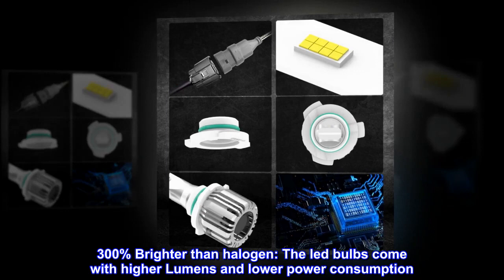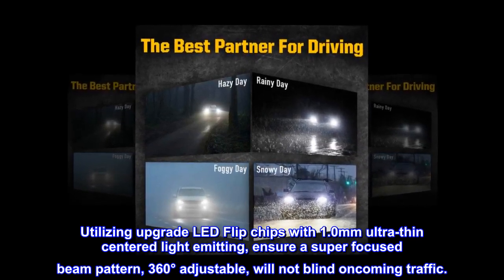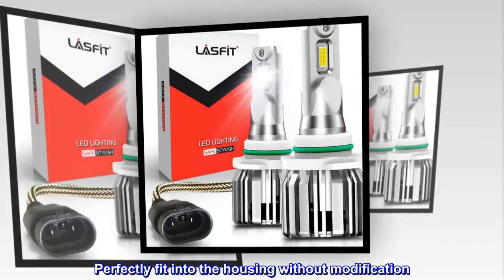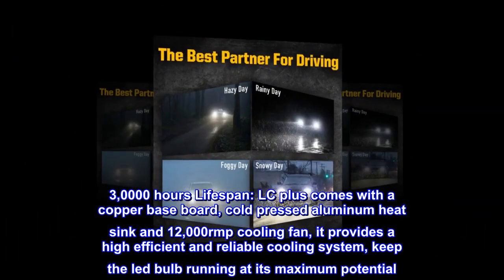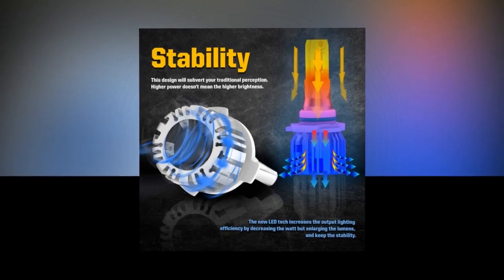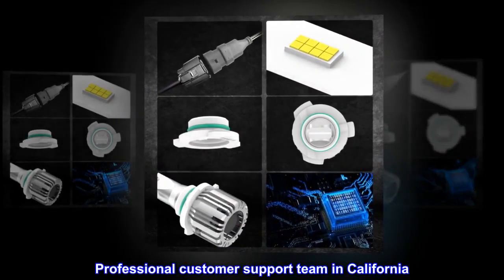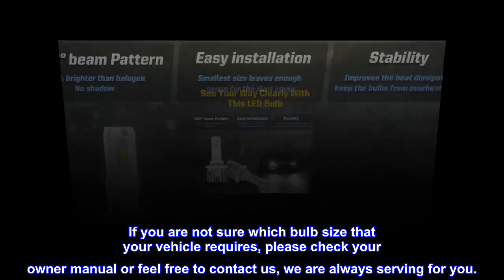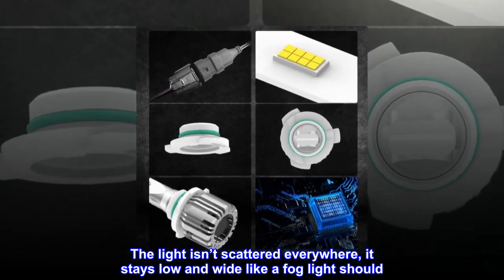LASFIT H10 LED Fog Light Bulbs, 9145 9140 Led Bulbs 5000Lm Extremely Bright 6000K Cool White - MOI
LASFIT H10 LED Fog Light Bulbs, 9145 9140 Led Bulbs 5000Lm Extremely Bright 6000K Cool White

300% Brighter than halogen: The led bulbs come with higher Lumens and lower power consumption. 6000K cool white offers driver better visibility. Utilizing upgrade LED Flip chips with 1.0mm ultra-thin centered light emitting, ensure a super focused beam pattern, 360° adjustable, will not blind oncoming traffic.
Minimum Size Easy Installation: The LED bulb’s lower profile is only 0.98inch, almost 1:1 design as halogen. Plug and play. Perfectly fit into the housing without modification. Built-in driver, true all in one compact design. You can finish within 10minutes. Save your time and effort.
3,0000 hours Lifespan: LC plus comes with a copper base board, cold pressed aluminum heat sink and 12,000rmp cooling fan, it provides a high efficient and reliable cooling system, keep the led bulb running at its maximum potential. Better solve the dimming or over heated of led bulbs.
Canbus-Ready: This bulbs can work with 99% of vehicle's computer system without error. IP68 waterproof, no worries when driving in rain, fog and snow. Maintaining safety of the driving.
American Supported: 45 days money-back Guarantee,1-yr replacement warranty. Professional customer support team in California.
Work great so far
Install on my 2017 F-150 Lariat took about 10 minutes. I did have both plugs in upside down so they didn’t work at first. Just make sure the plug position is correct. They are very bright and match the factory LED’s very well. The light isn’t scattered everywhere, it stays low and wide like a fog light should. I definitely recommend